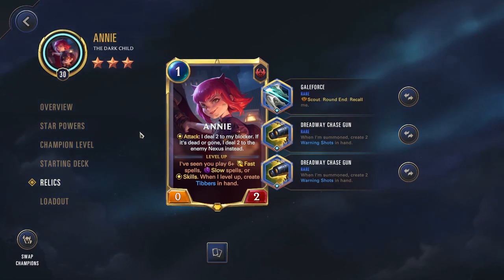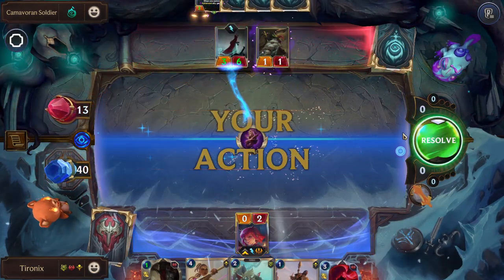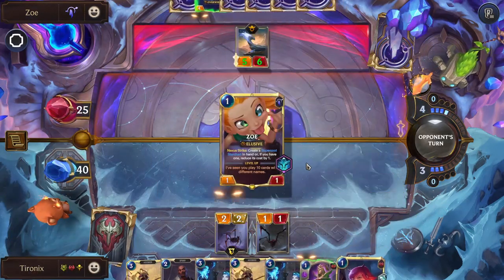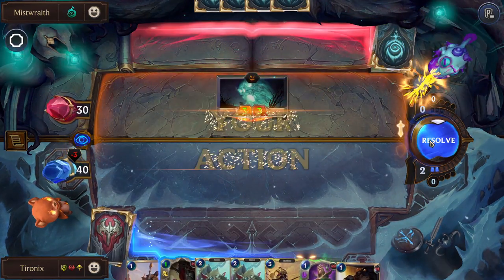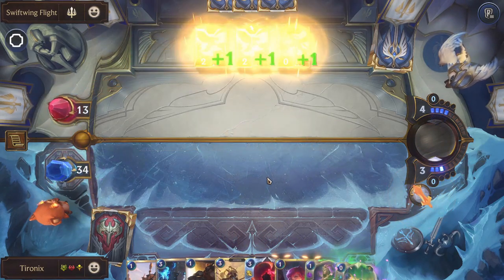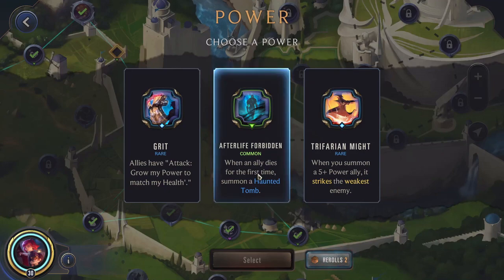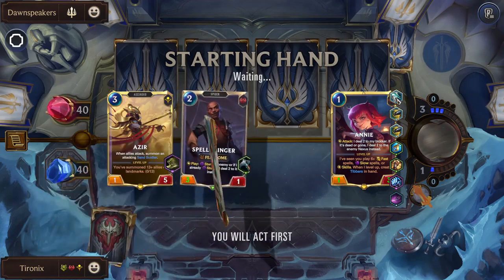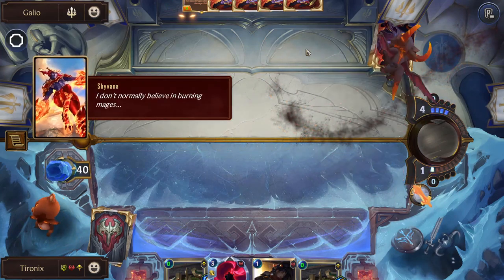Dreadway Annie Build + Galio Speedrun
Dreadway build for Annie as well as a Galio speedrun
Annie Guide https: //youtu.be/zs1VTY00VK0